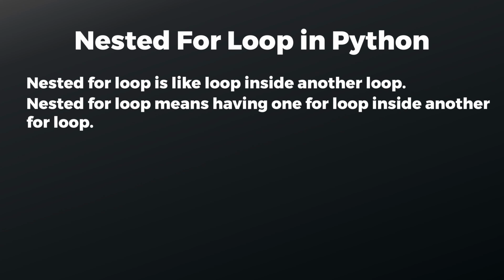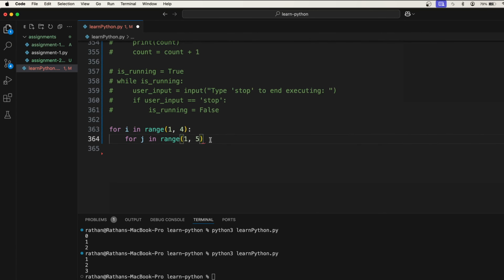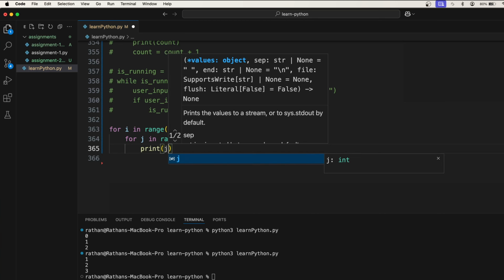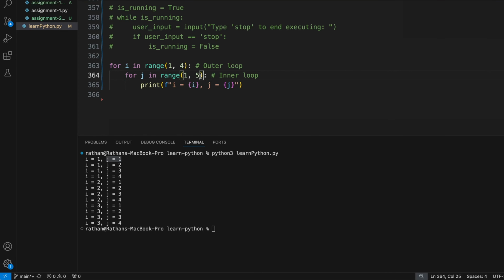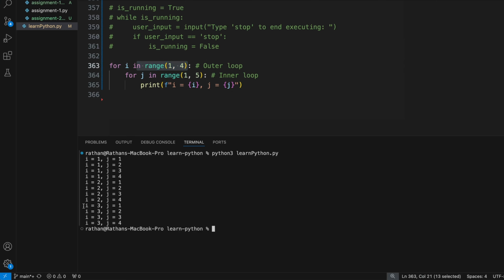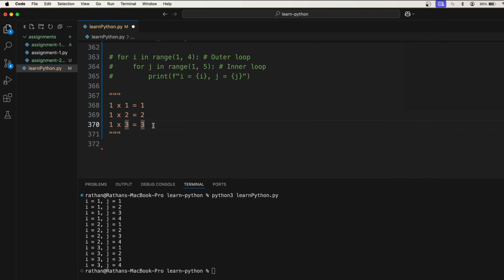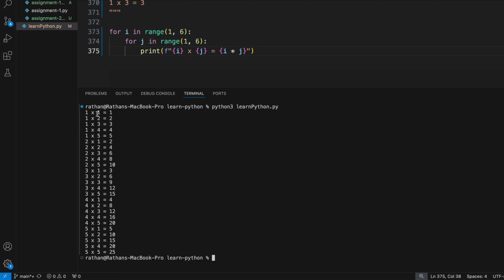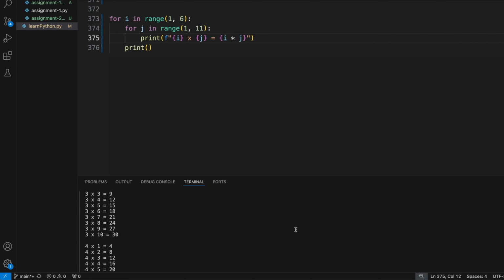Python for Beginners | 22 Nested For Loop in Python | Nested Loops in Python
A nested for loop is when one loop runs inside another. This is useful for handling multi-dimensional data, patterns, and more. Watch this video to understand how nested loops work and how to use them effectively!